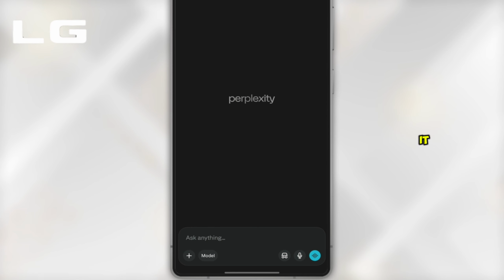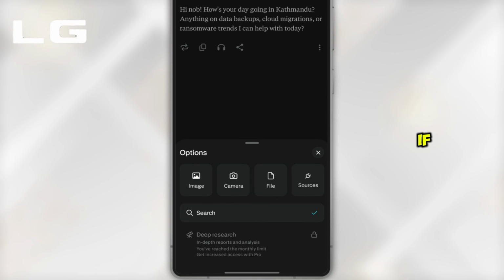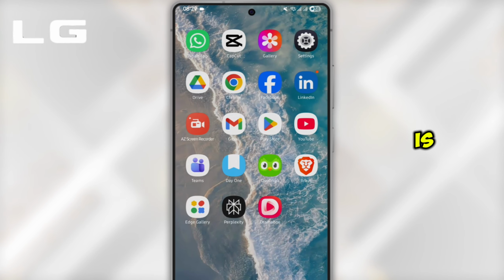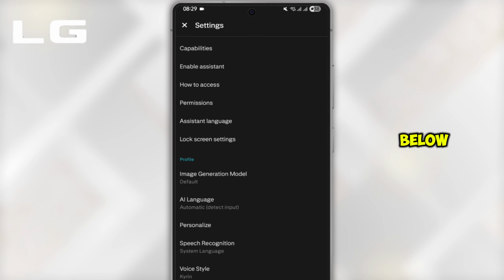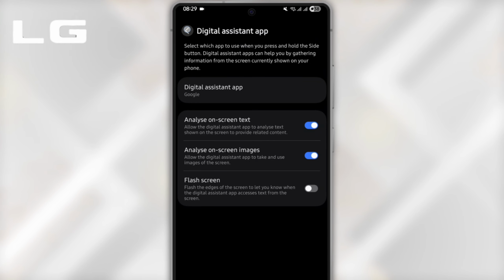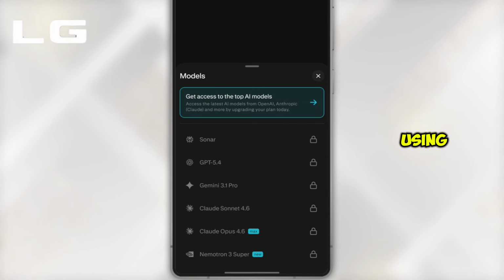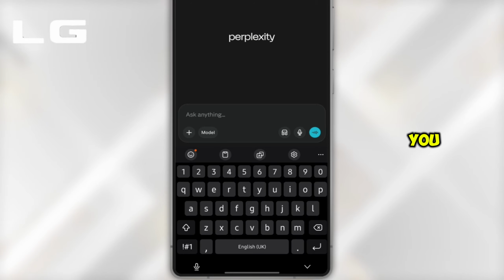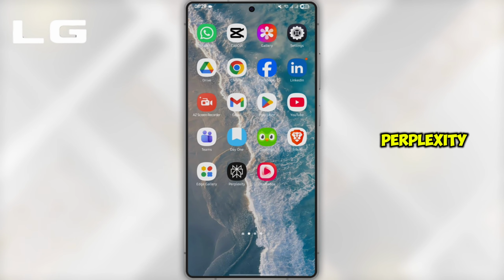How to Use Perplexity as Your Personal AI Assistant (2026)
Want to use Perplexity as your personal AI assistant? This tutorial explains how to ask questions, get accurate answers, and use AI for daily tasks efficiently.

00:00 – Introduction
00:05 – How to Use Perplexity AI (Step-by-Step)